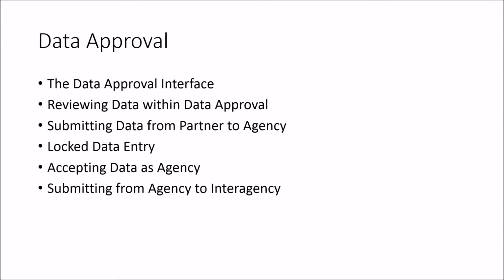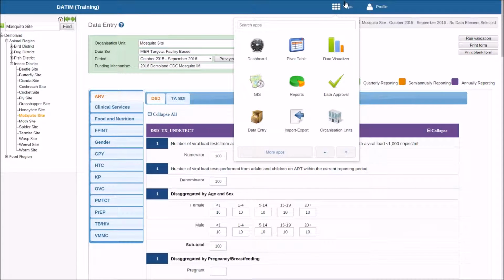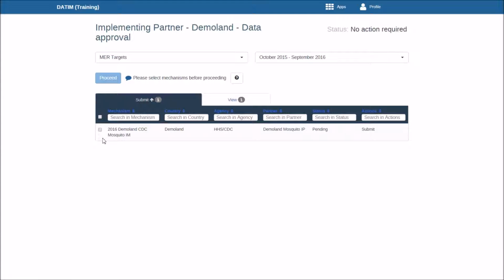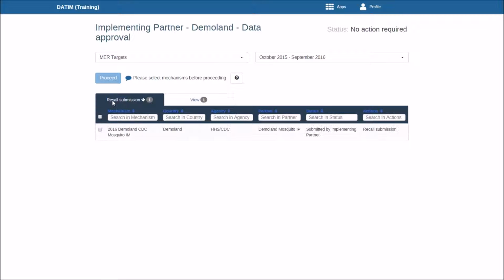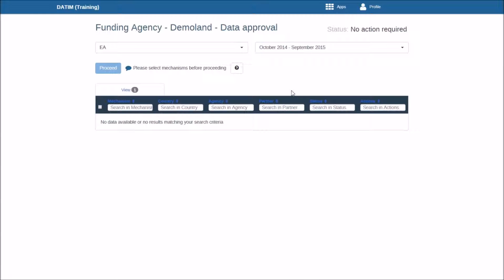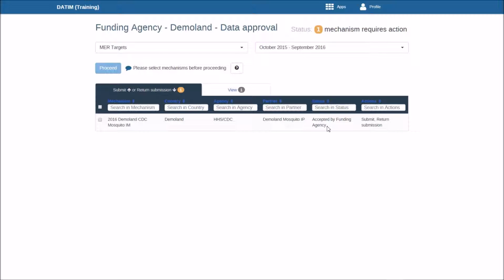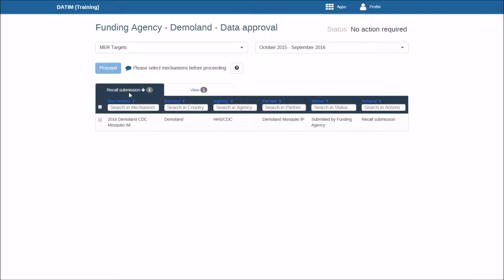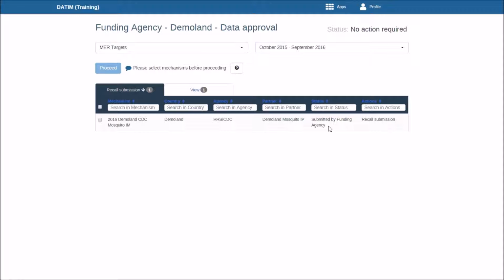Data Approval User Instructions